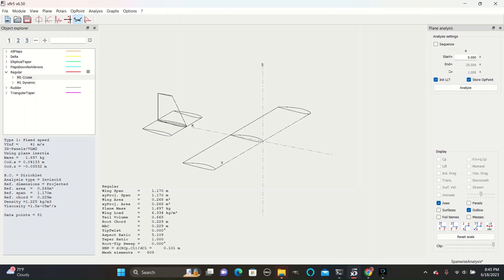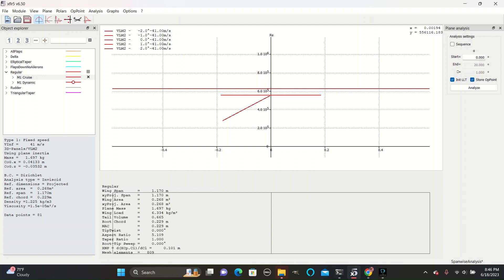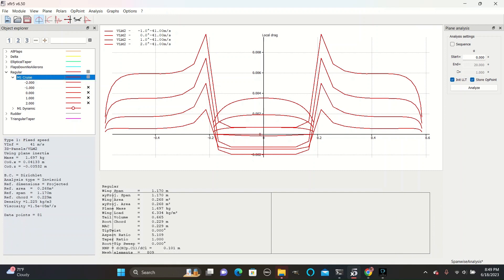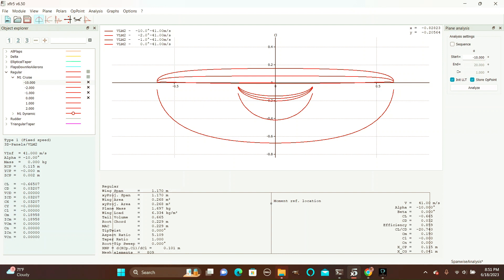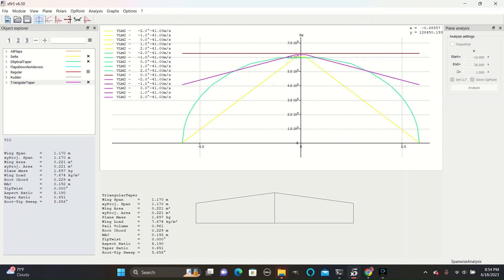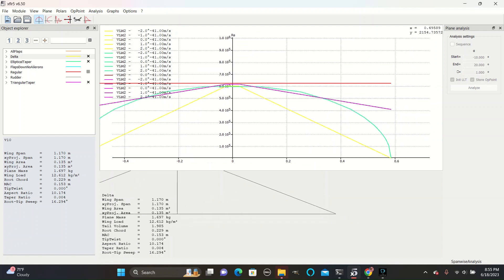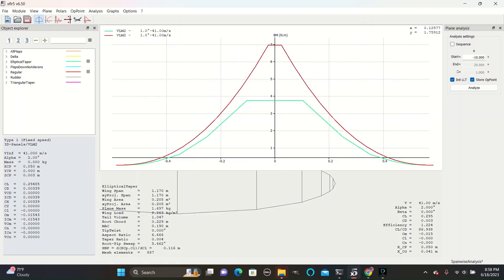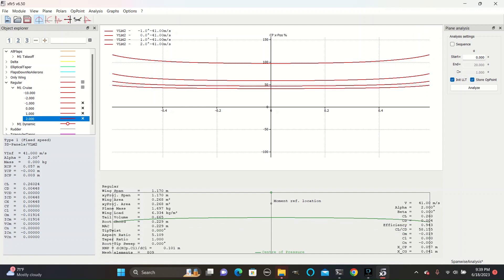Spanwise Analysis XFLR5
Covers details and learned factors regarding spanwise analysis in XFLR5 (OpPoint View). Main concern is relative or marginal benefit of span.
Primarily intended for DBF members (AIAA competition)
Has low effort drawings as transition shots / chapter introductions because I thought it was fun - I know they are relatively low quality.
00:00 Intro
01:33 Drag
03:09 Lift
05:36 Reynold’s Number
07:13 Induced Angle
08:29 Bending Moment
09:21 Center of Pressure XPOS%